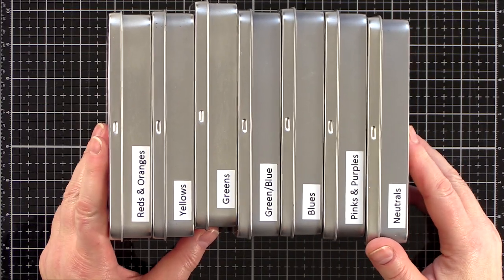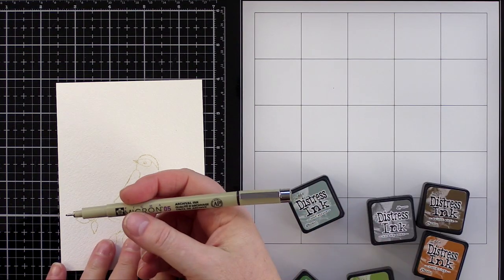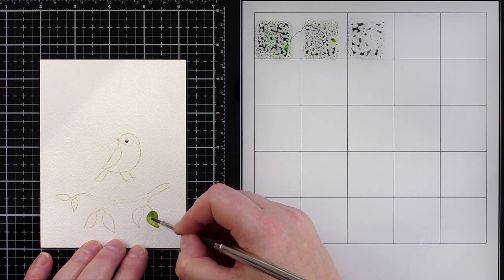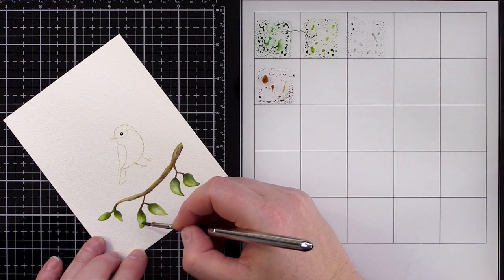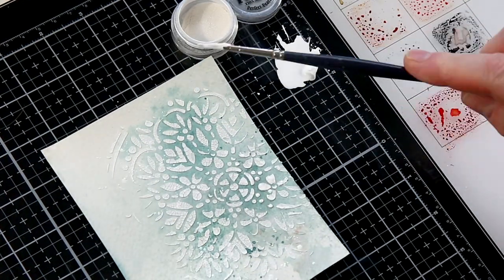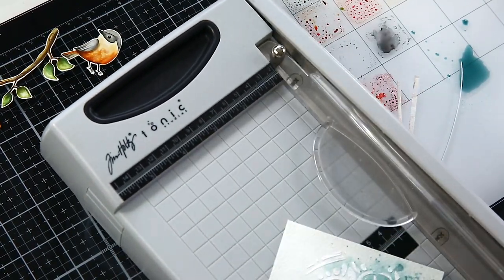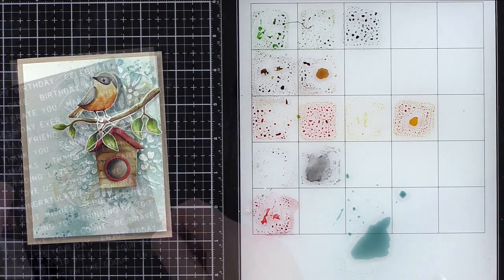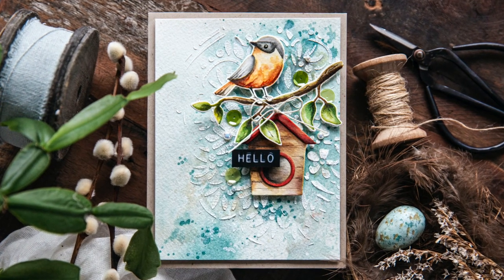Watercolouring With Distress Inks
SUPPLIES

• Simon Says Stamp Sequins LUCKY CLOVER lc0221 Hello Beautiful

• Tim Holtz Mini Distress Inks at Simon Says STAMP!

LINKS